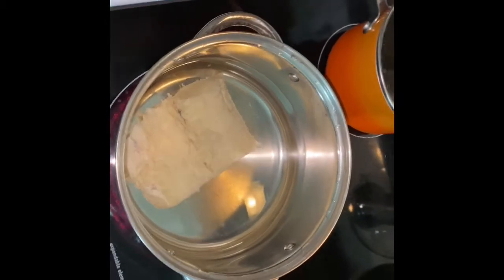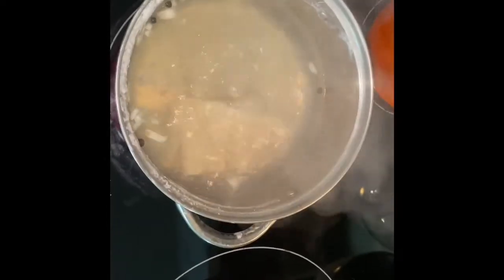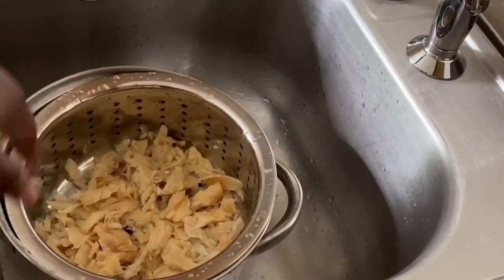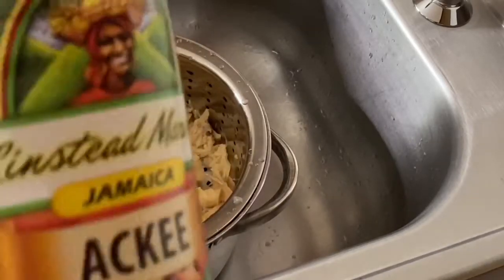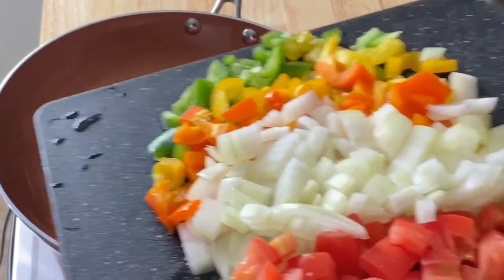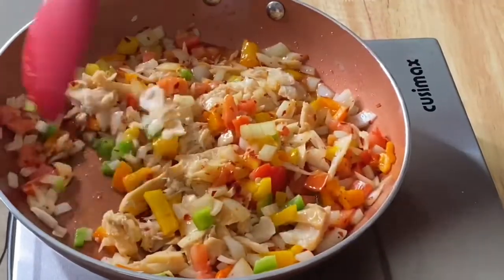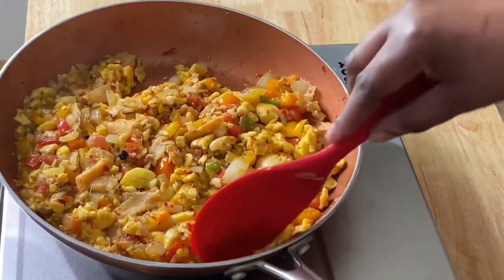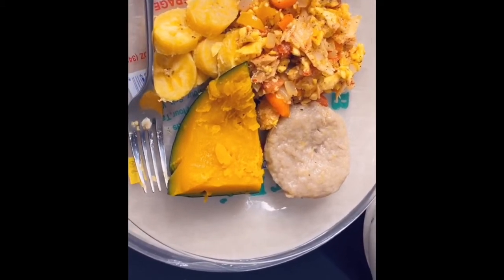JamaicanNational Dish (Ackee & Saltfish)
Hey guys,
Here is Jamaican national Dish, Ackee and Saltfish. I think I uploaded one a long time ago, but since I was doing this for tiktok, I decided to post it on my here.  I hope you try and  enjoy.

-Xo
-Dee